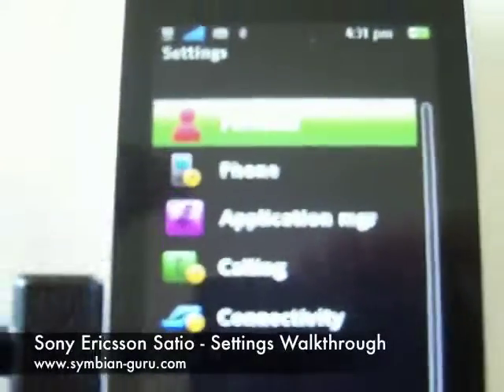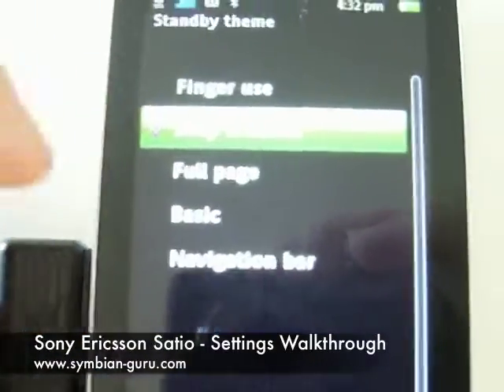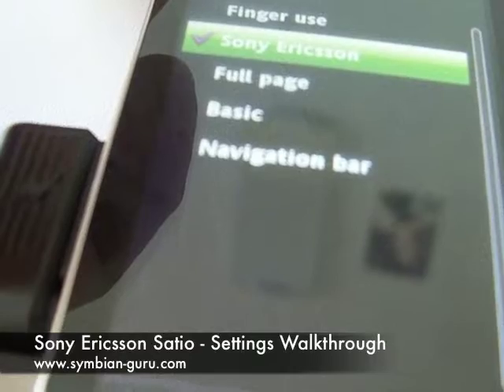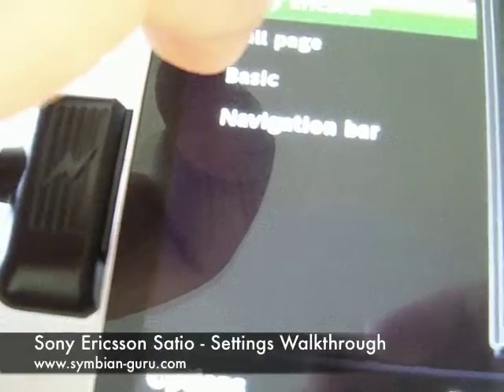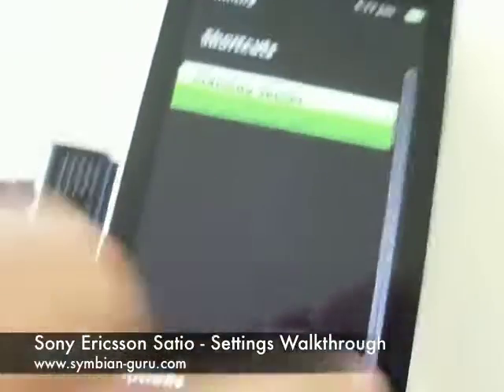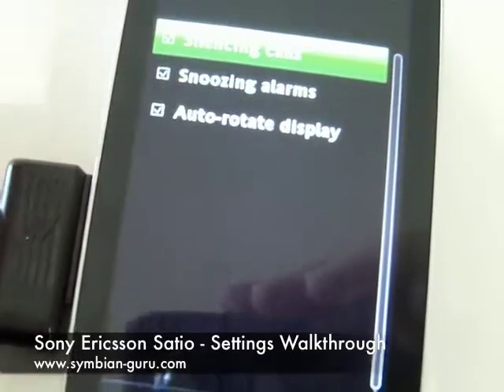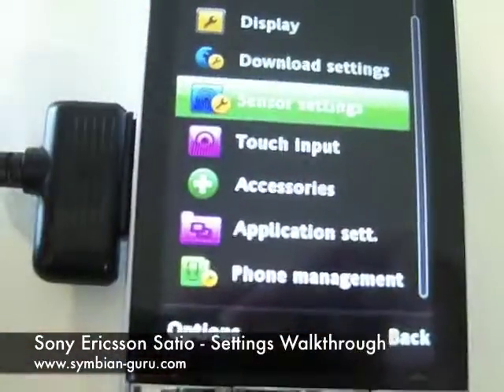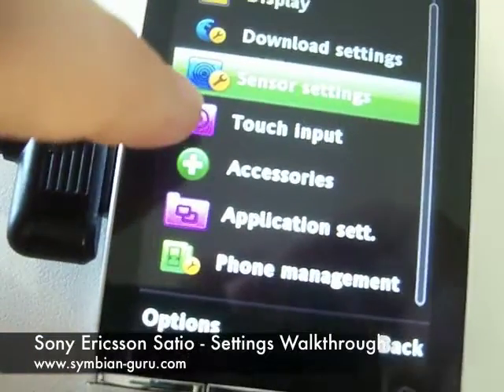Sony Ericsson Satio - Settings UI Walkthrough